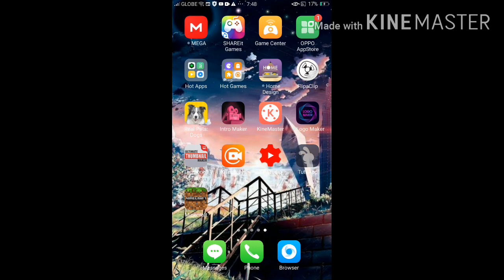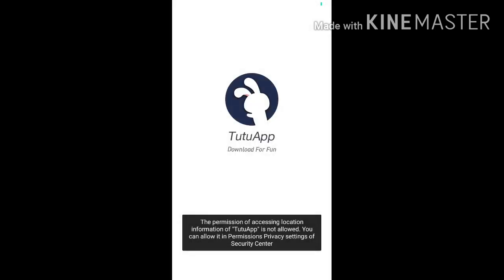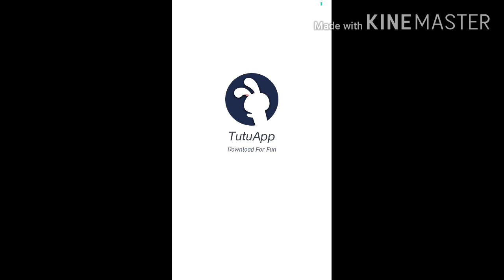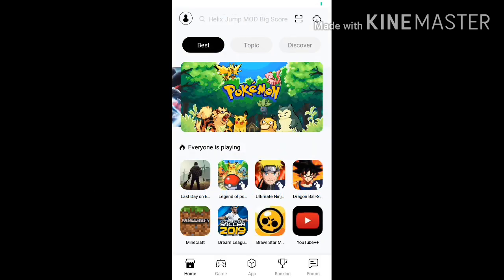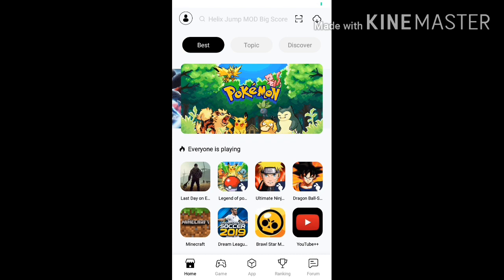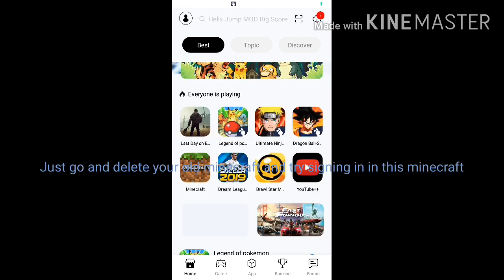How to fix Sign in error in minecraft BETA version 1.16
Into template created by:JASSER FX
App used for intro and outro:Intro maker

So If you guys can't understand my voice in the video this is the summary: You can go and delete your minecraft if you want your worlds in your old minecraft to be saved you must go to minecraft settings and select the external.Then download tutu app the link is above,when you download it now download minecraft from tutu app now try signing up to the minecraft from tutu app. It actually works for mee and I am sure that it will work for you too.

Thank you again for watching and for your time reading this 📖

Let me know if you have questions about the video in the comment section